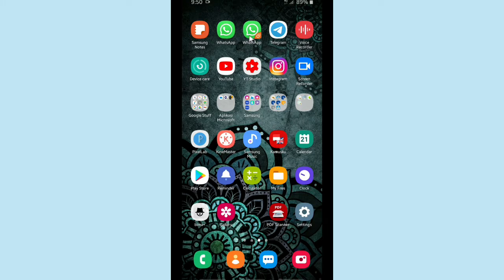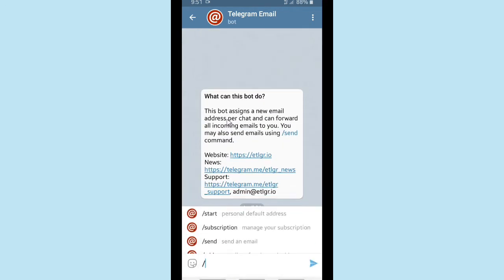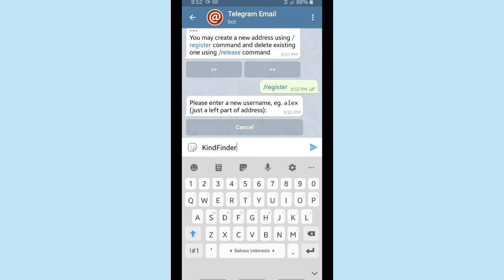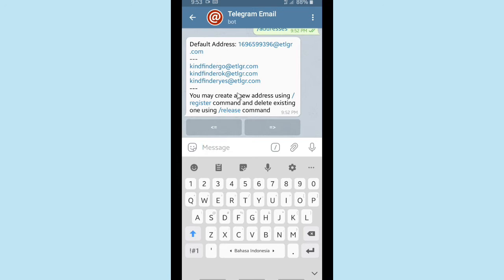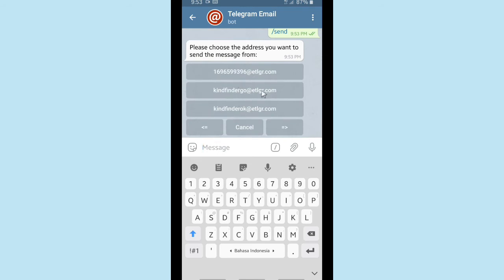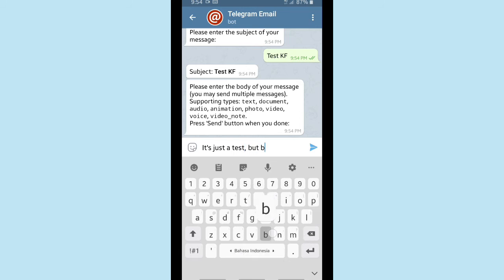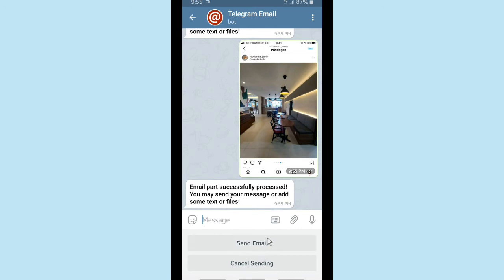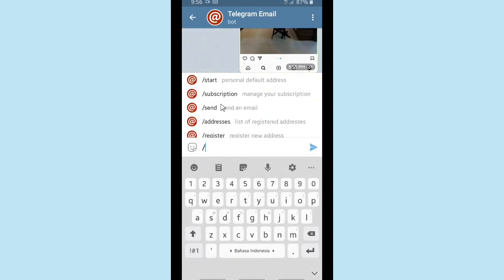How to create multiple emails on Telegram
This video shows you how to create multiple emails on Telegram.

If you want to know how to create multiple emails on Telegram please follow the steps on this video.

Sincerely
Kind Finder